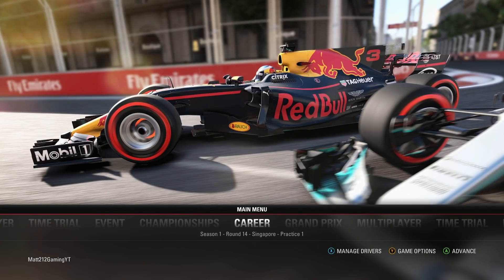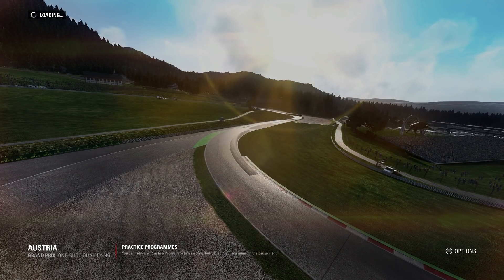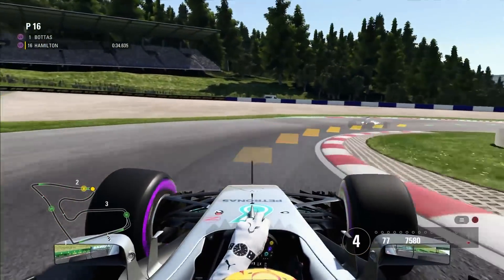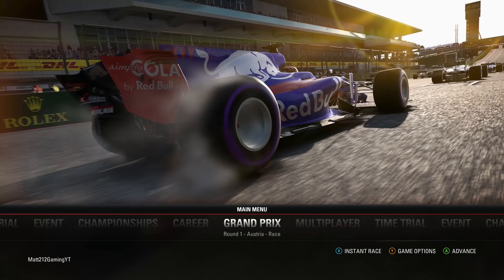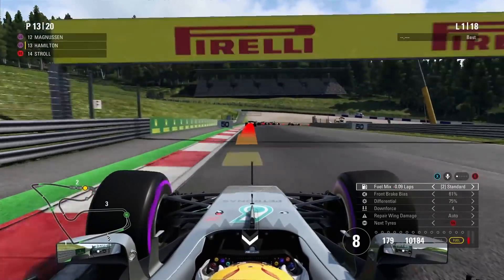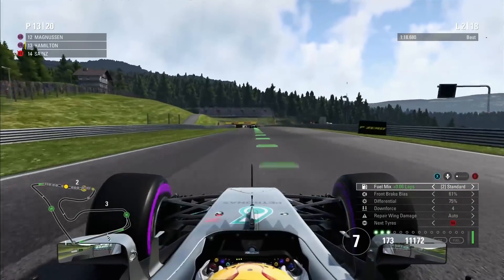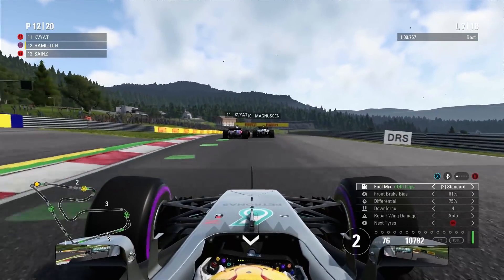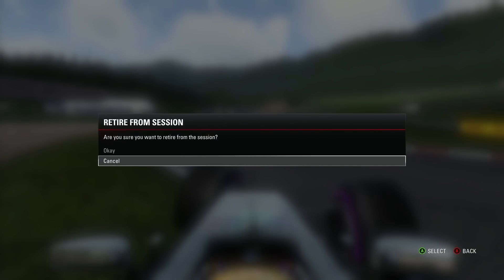RACING WITH ALL ASSISTS! F1 2017 Game Challenge!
Use simply games for cheap games with reliable shipping, if you use my link I get a small kickback at no extra cost for you!

Equipment I use:
Consoles:  XB1, XB360
Capure Card: Elgato Hd60
Editing Software: Adobe Premiere
Wheel: Thrustmaster TMX w/t3pa pedals
F1 2017 FFB Settings: 80%, 20%, 65%
AI Level: Ultimate on F1 2017 and the highest AI I can elsewhere

Massive thanks to the guys to do my graphics!